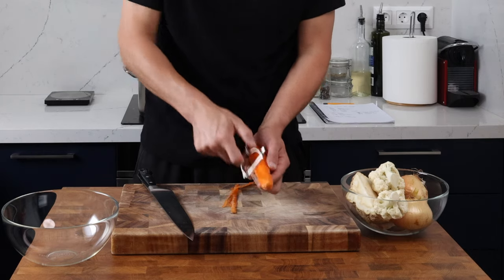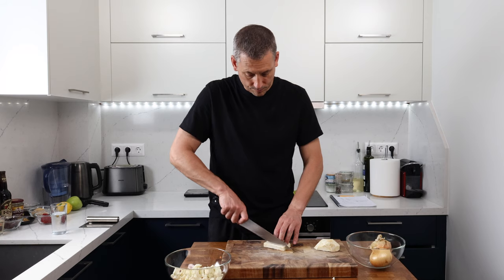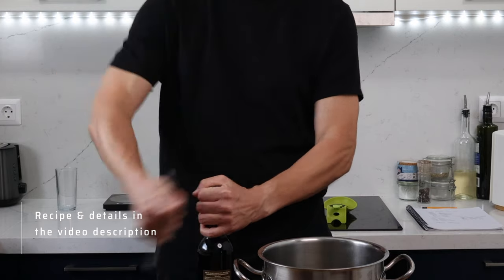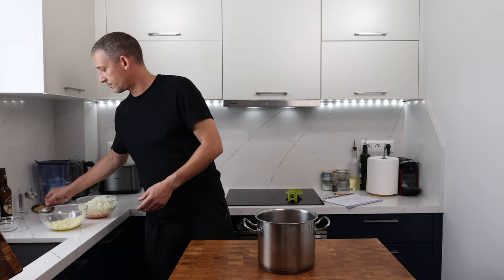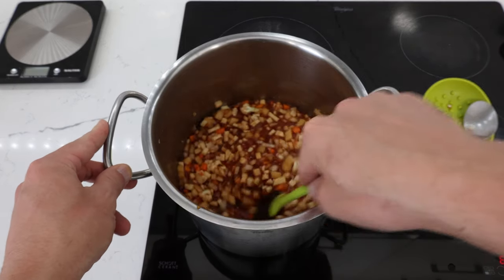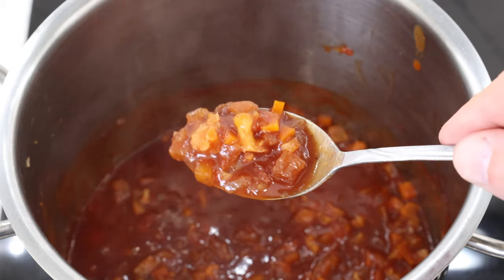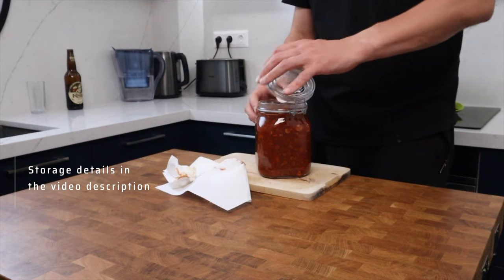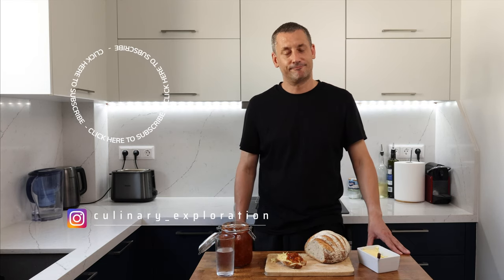Making Farmhouse Chutney That's Better Than Branston Pickle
This is a serious chutney that’s guaranteed to get you all in a pickle. This will have you breaking out the cheddar and cracking open a beer!

There are two key ingredients that make this work so well; the dark beer and the barley malt extract. The spice blend round this off perfectly. Mix and match the root veg to whatever you have to hand.

Catch me on Instagram to see my recipe testing for the videos I make for my channel.

Amazon link for Barley Malt Extract:
UK store
US Store

Recipe

125g Peeled and diced carrots
125g Cauliflower broken into florets
125g Celeriac diced
250g Onion roughly chopped
125g Apple, peeled and diced and added to the juice of 1 lemon

130g of apple cider vinegar
300g / ml dark beer
50g of malt extract
80g tomato puree
100g unsweetened dates, pitted and roughly diced
100g of light brown sugar

My spice mix consists of:
1 Tsp ginger powder
1 tsp coriander powder
1/2 tsp of mace
1/2 tsp black pepper
1 tsp of salt

200 mls of water

Add all of the ingredients to a heavy based pan and bring this up to a simmer making sure that you stir it regularly to make sure the sugar is dissolved.

Once it is simmering turn the heat down so that its gently ticking over and leave it to cook for about one hour. During this time the vegetables will release their water and then the mixture will reduce and become darker in colour.

You need to let the mixture reduce down so that it’s a thick consistency but still saucy. Remember that the chutney will continue to thicken as it cools and even more so when refrigerated.

While the mixtures still hot transfer it to a sterilised jar making sure there are no air pockets. Seal the lid up and let the jar cool. This makes enough for a 1 litre jar, which I leave to mature for a couple of weeks before cracking open and storing in the fridge.

Break out the cheddar and crack open a beer… oh, and let me know what you think :)

Quantity and storage:

This recipe makes around a 1 litre jar. I find this works really well as I let it mature for a couple of weeks and then open it. Once opened I keep it in the fridge and we normally finish it in a couple of weeks.

I like making pickles and chutneys in this quantity as I’m always experimenting with new ones and I couldn’t possibly eat them all if I made big batches.

But if you wan to make a bigger batch you can multiply the recipe. A word of caution, don’t overload the pan too much. It is better to cook large quantities in a wider deeper pan than trying to stack the ingredients up too much in a tall slim pan. (Well that’s my experience anyway).

This will keep unopened in a dark cupboard for a year. As with any chutney or preserve, refrigerate after opening and make sure you monitor the product to make sure it is in a condition to consume.